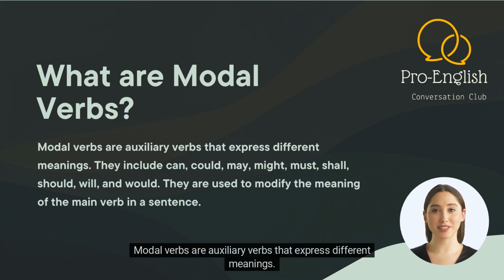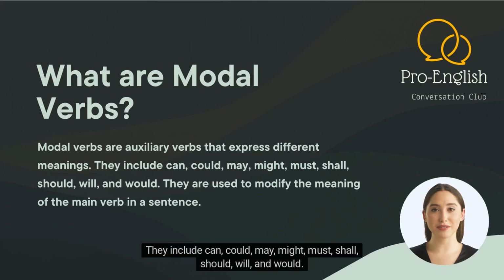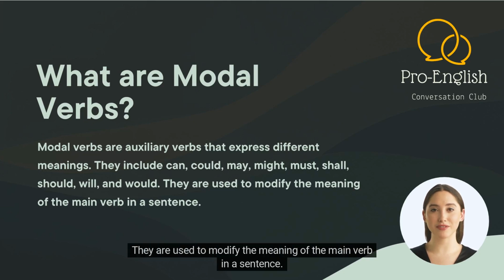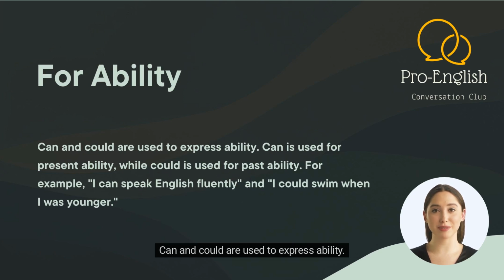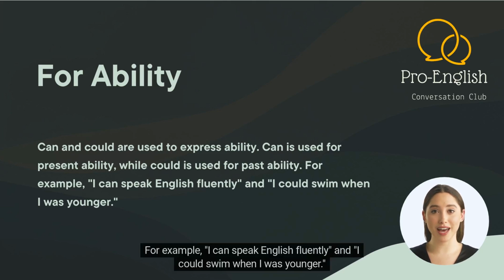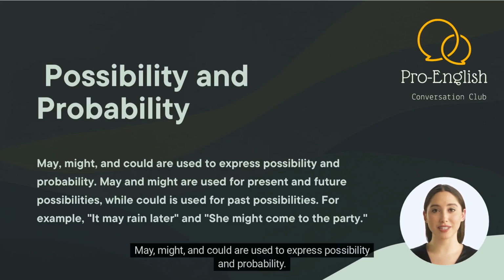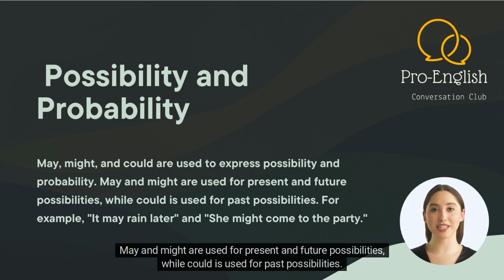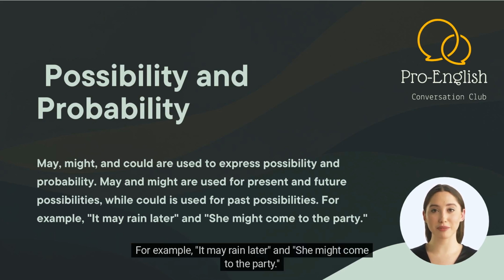Mastering English Conversations: Modal Verbs Introduction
Unlock the power of English conversation with our comprehensive introduction to modal verbs! In this video, we delve into the essential modal verbs - can, could, may, might, must, shall, should, will, and would. Learn how to express possibility, necessity, and permission with clarity and confidence. Whether you're a beginner or looking to refine your language skills, this tutorial will equip you with the tools to enhance your English communication. Follow along as we explore usage examples and practical applications to elevate your conversations to the next level. Join us on this language journey and empower yourself with the nuances of modal verbs for effective communication.